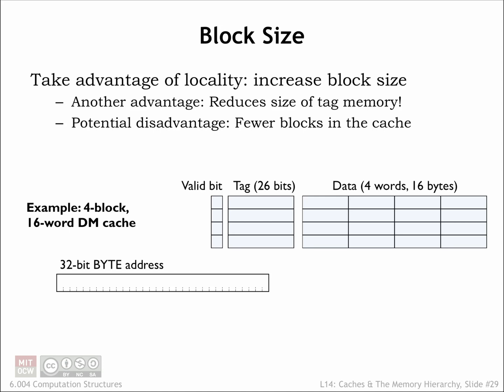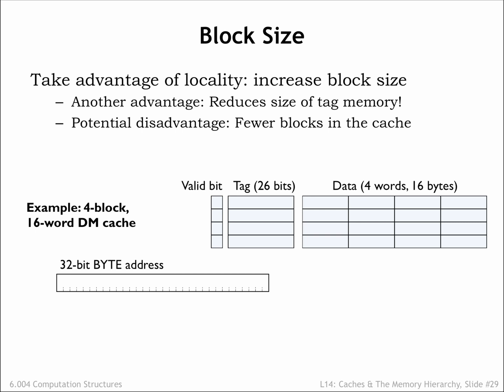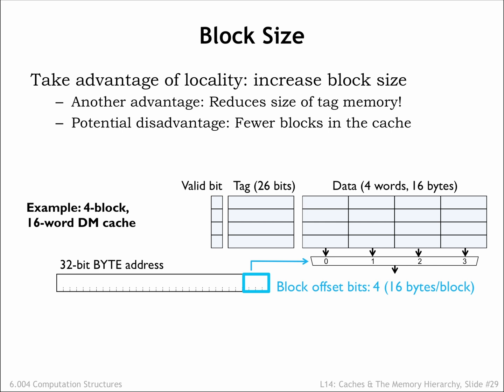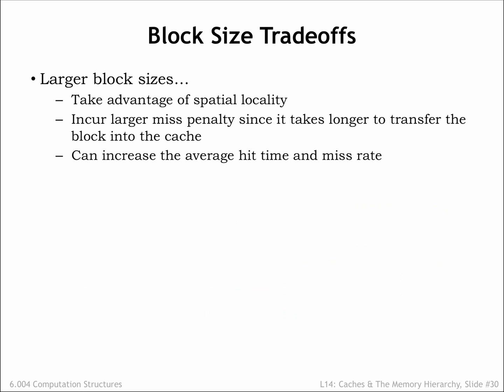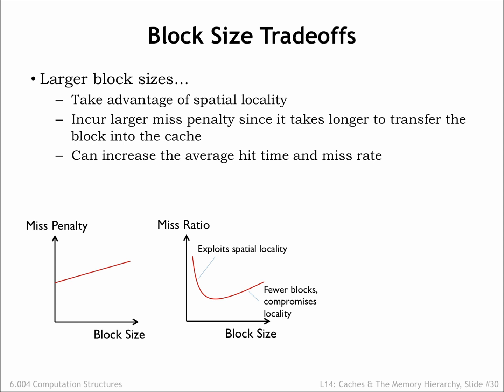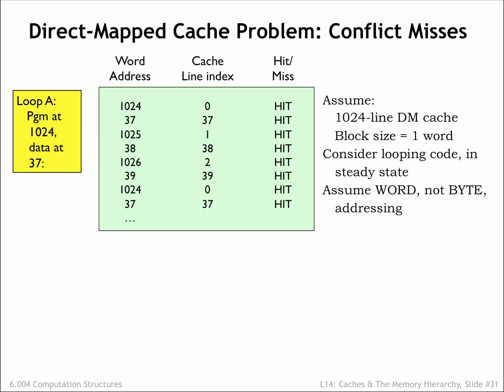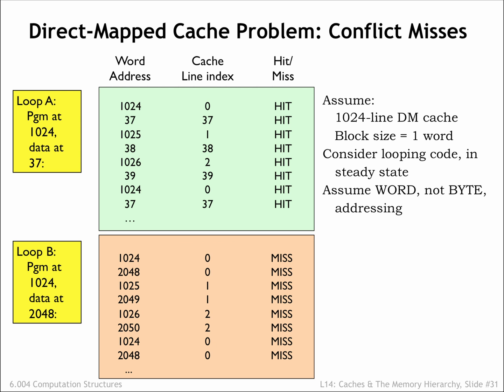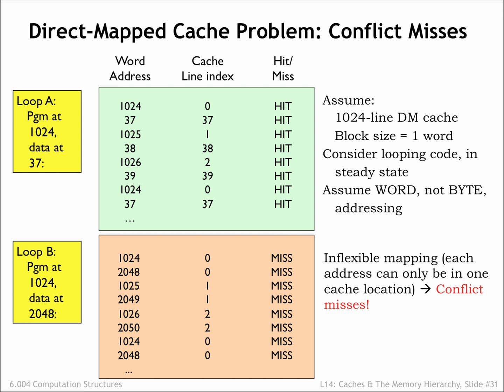14.2.8 Block Size; Cache Conflicts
14.2.8 Block Size; Cache Conflicts